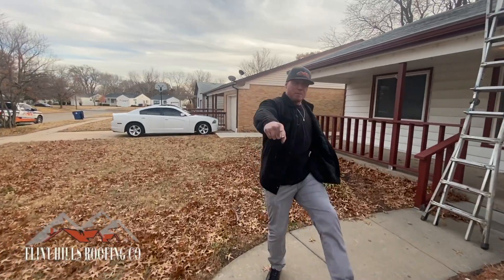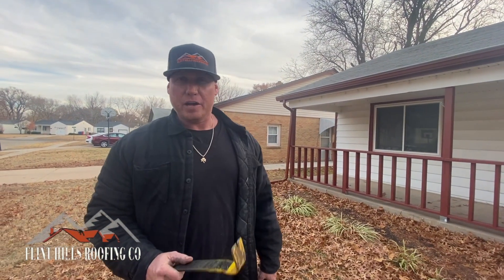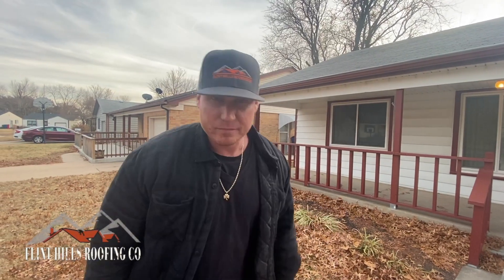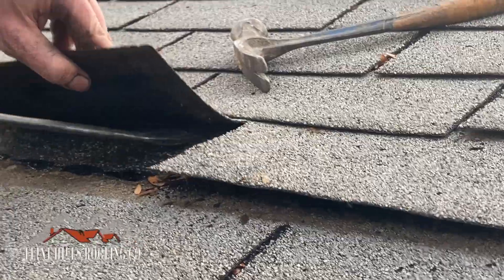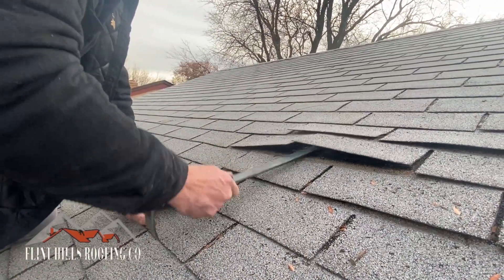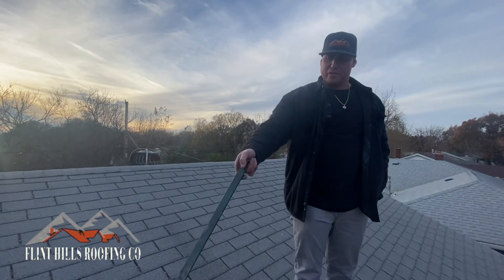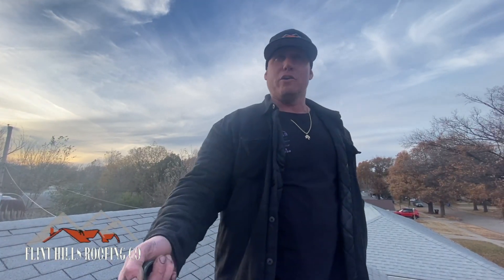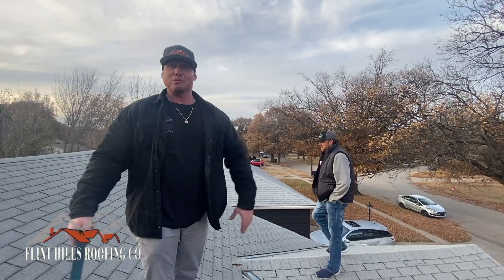Roofers - How To Get Full Replacement From State Farm Insurance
@roofingwichitaks owner Tyler Sims explains the circumstances in which homeowner's insurance providers with serving customers with code coverage must pay for full roof replacement.

Although this video applies to insurance from all providers in the location it was captured, State Farm insurance is notorious for approving ineffective repairs while denying the proper full roof replacement that is needed to maintain the integrity and value of the subject building.

Tyler Tells Us about a roof that had a partial-replacement approved by State Farm, but when the team inspected the roof, they realized that it has slat decking instead of solid sheathing.

The code in Wichita, Kansas does not allow for repairs to roofs with slat decking.

In order to legally and ethically install shingles on this roof, one must remove the slat decking, that is in violation of code, and replace it with code-approved OSB sheathing.

Because of the code issue, the roof cannot be repaired without replacing all of the slat decking with the proper sheathing. Therefore, the insurance policy that includes code coverage must pay for the full roof replacement.

For more valuable information from the school of hard knocks, follow this channel and Tyler's company channel, @roofingwichitaks